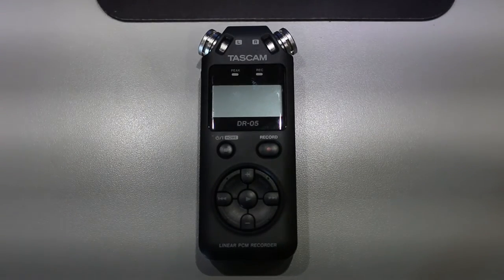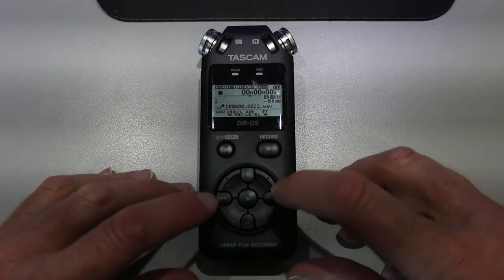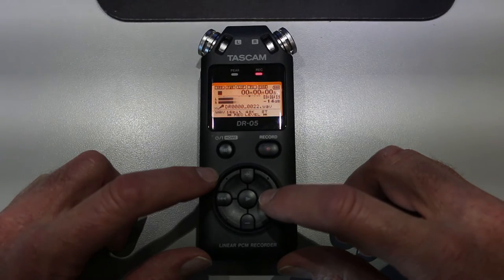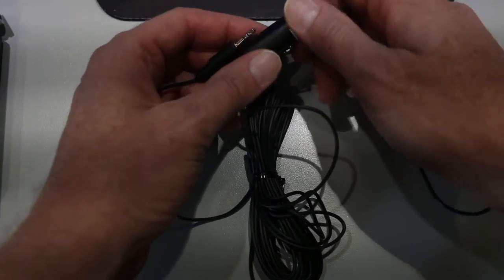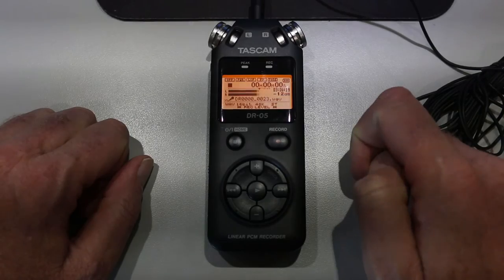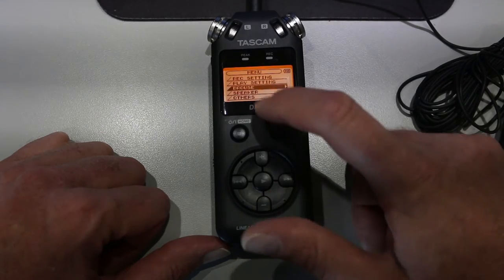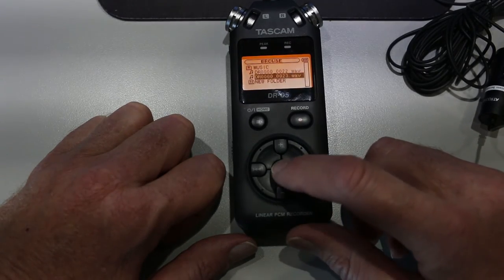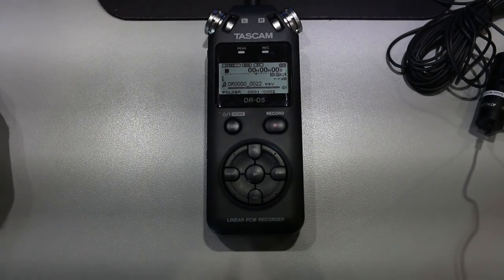Tascam DR 05 Audio Recorder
Using the Tascam DR-05 Digital Recorder to make a recording with and without a lapel microphone